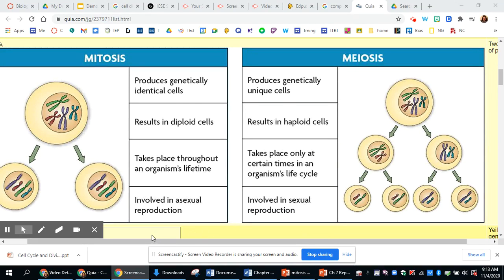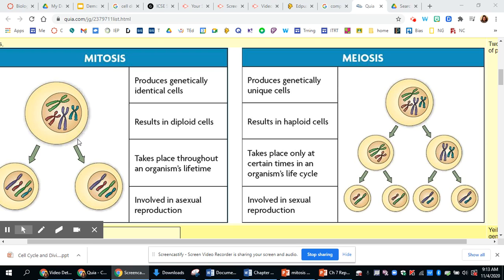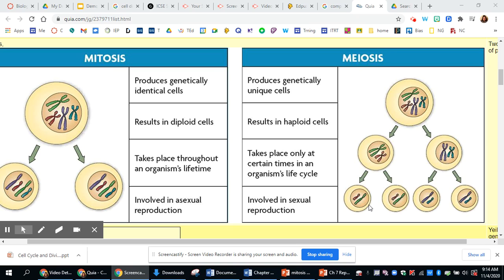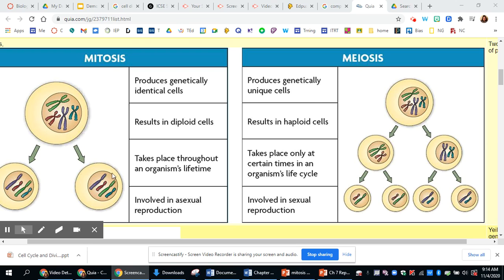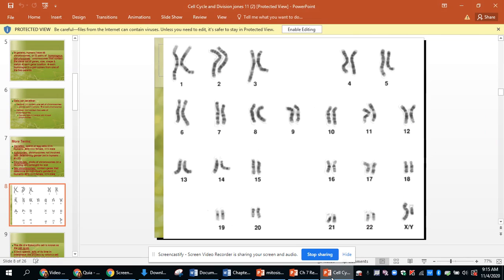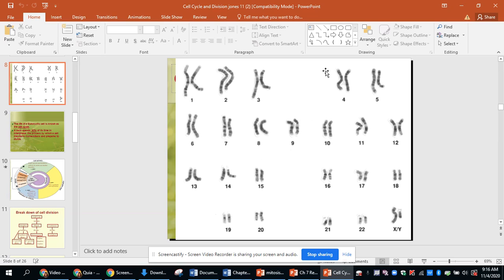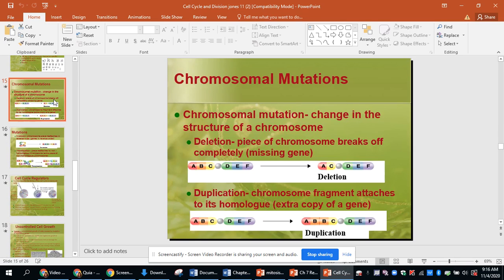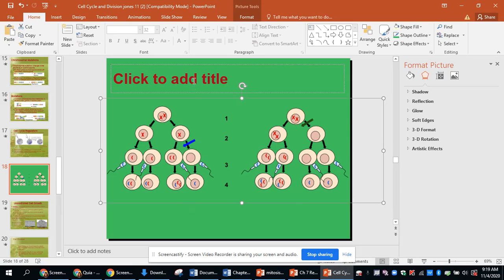Cell Reproduction Review Part 3